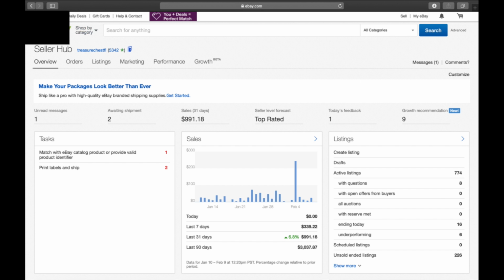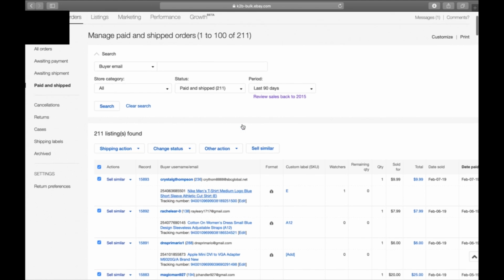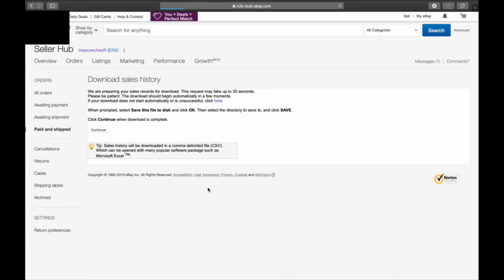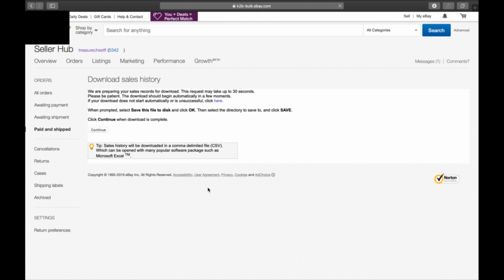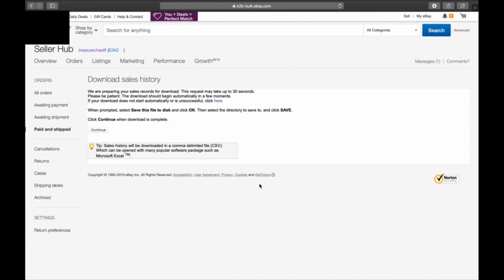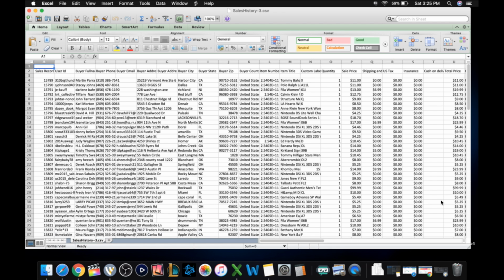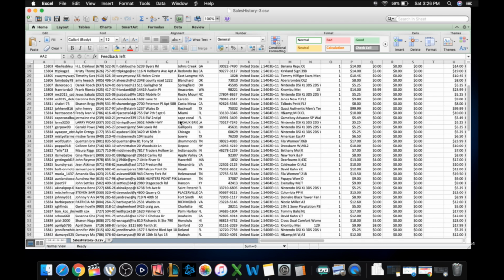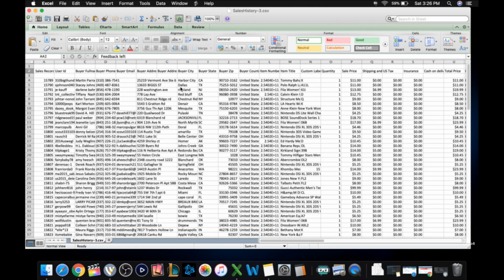Saving Ebay Sales to Excel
MY EBAY STORE

Facebook.com/Rockstarflipper.  @rockstarflipper
Instagram.com/Rockstarflipper.  @rockstarflipper
Twitter.com/Rockstarflipper.        @rockstarflipper